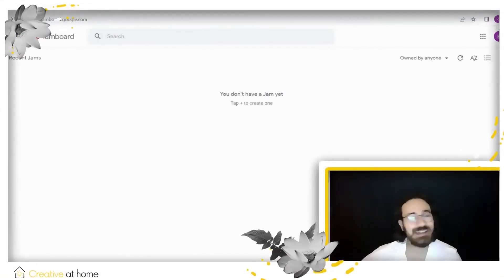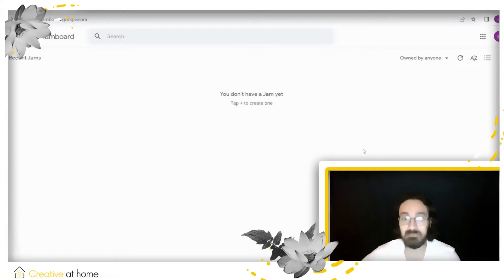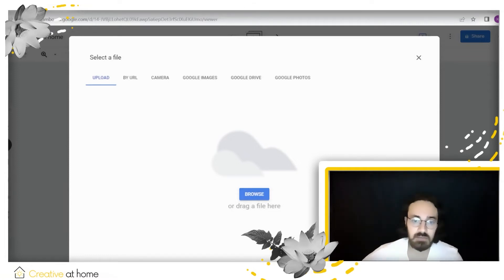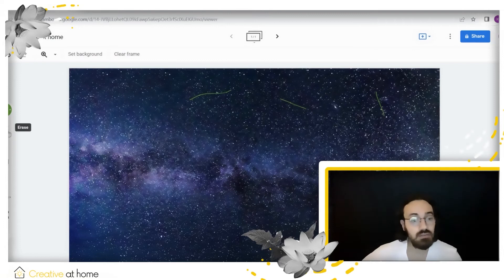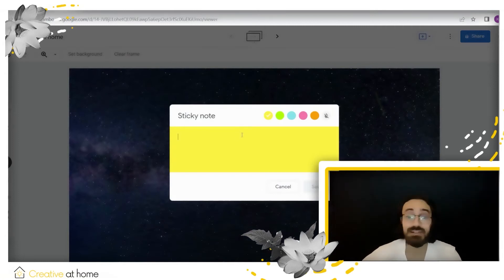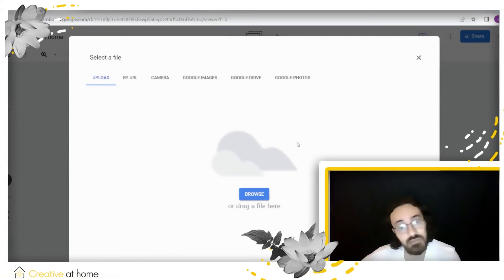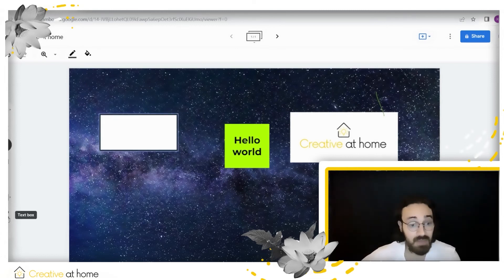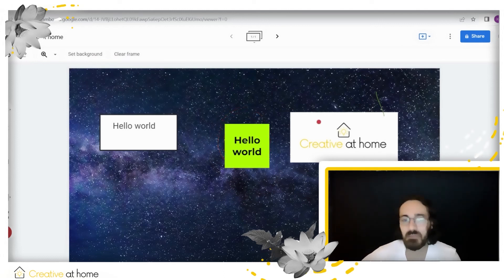Jamboard - make your personalized board!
Jamboard is a digital whiteboard that enables team and school collaboration. The tool facilitates creative collaboration between team members thanks to the function of editing and sharing boards with others, anywhere and anytime.